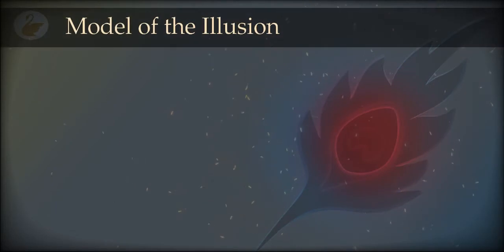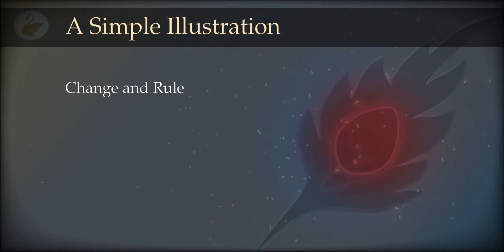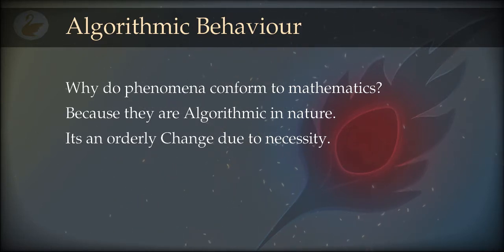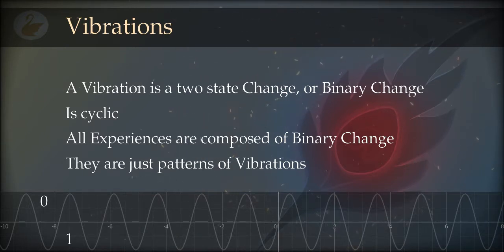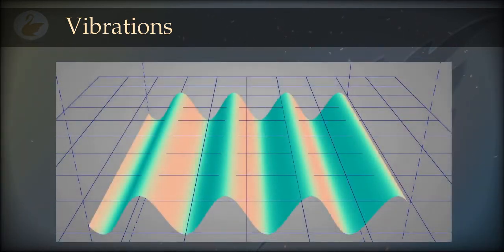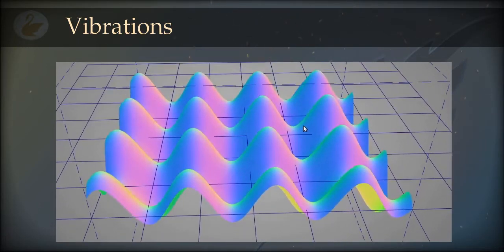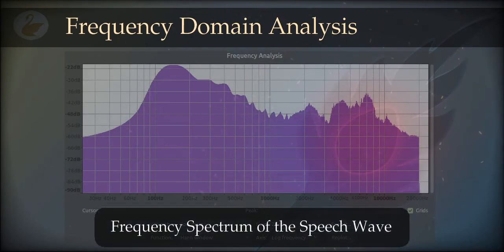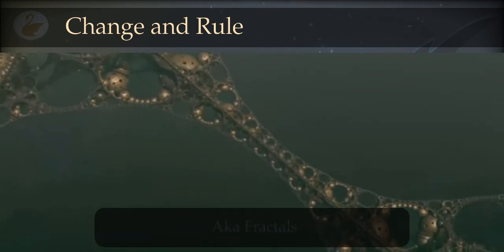22 : Illusion : Vibrations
How to form a model of the illusion? What conditions should it follow? What is the simplest and most basic Change? How is all Experience a result of various combinations of Vibrations? What is the key to any kind of science and technology? Let us discover the very foundation of this illusion.

00:00 Model of the Illusion
01:43 A Simple Illustration
03:24 Algorithmic Behaviour
04:52 Simplest Change
06:20 Vibrations
10:43 Frequency
13:53 Frequency Domain Analysis
15:33 Change and Rule